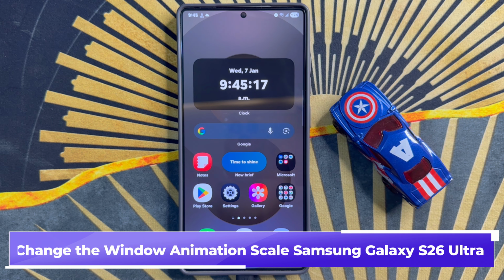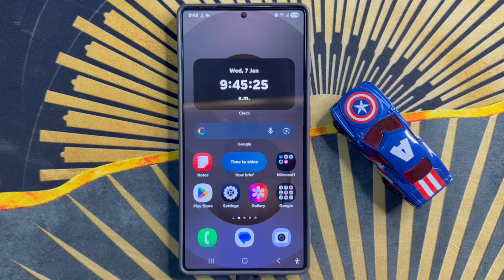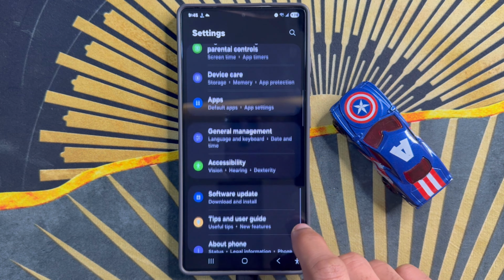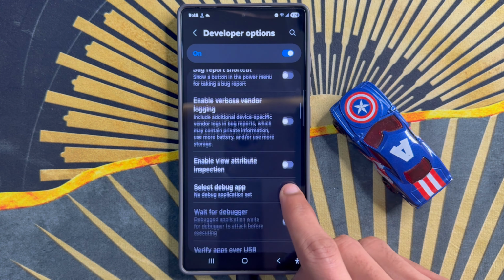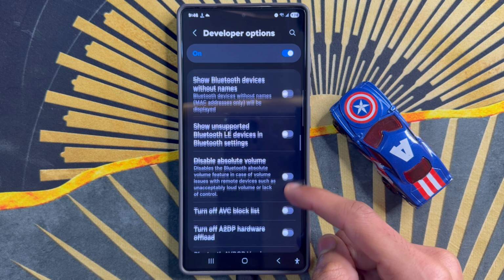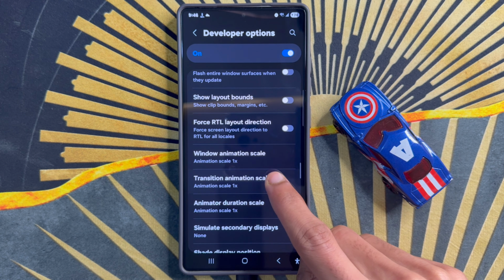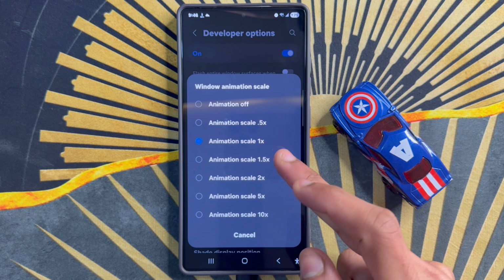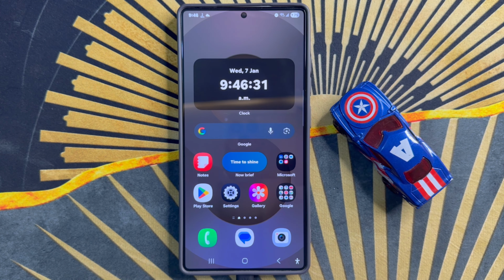How to Change the Window Animation Scale Samsung Galaxy S26 Ultra